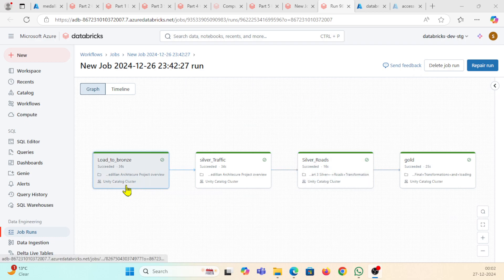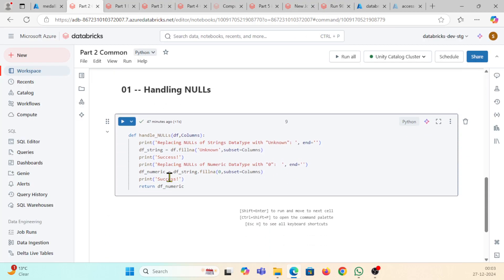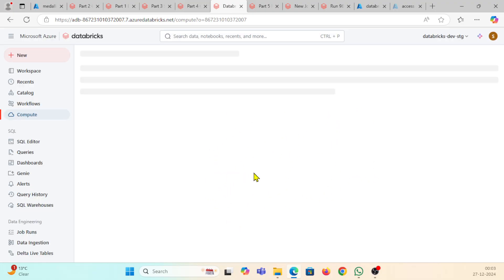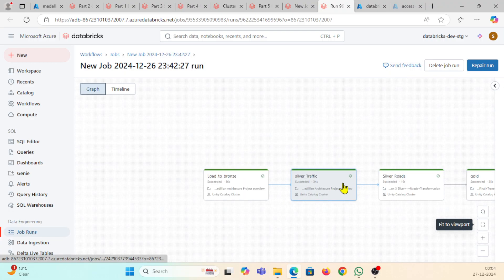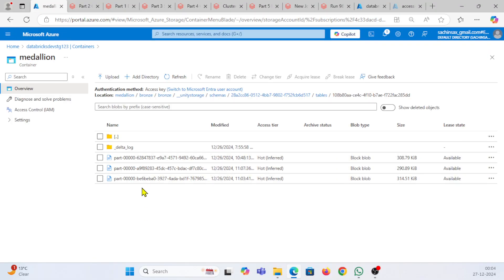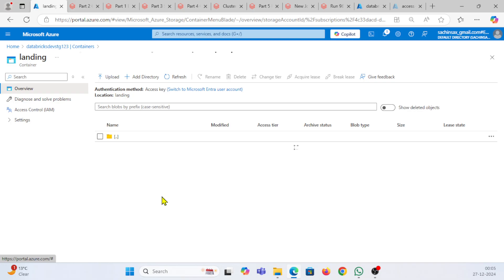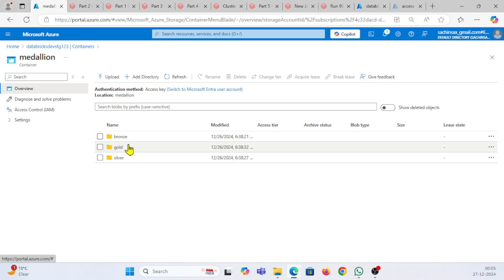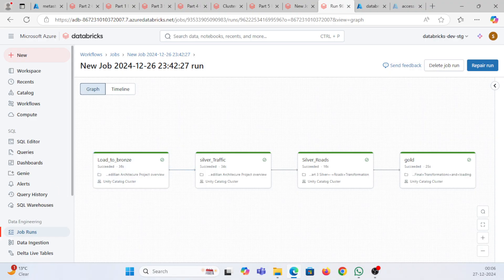Day 12 Part 1: Medallion Architecture: Project overview Hands-on Azure Databricks for Data Engineers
This video will explain about Medallion Architecture which is about the Bronze, Silver and Golder=n layer. So, data engineering is all about quality.

Don't miss out on this opportunity to excel!
🚀 **Course:** Master Azure Data Engineering
📅 **Last Date:** 15 Jan 2025

Don't miss out on this opportunity to upscale your skills and dive deep into the realm of data engineering! Reserve your spot now! 🎉

  The goal of the modern data engineering is to distill data with a quality that is fit for downstream analytics and AI. With the Lakehouse, the data quality is achieved on three different levels.
  On a technical level, data quality is guaranteed by enforcing and evolving schemas for data storage and ingestion.
  On an architectural level, the data quality is often achieved by implementing the medallion architecture, where the data that is flowing on through each and every layer in the medallion architecture increases the quality.

  The Databricks Unity Catalog comes with the robust data quality management, with built in quality controls, testing, monitoring, and enforcement to ensure accurate and useful data is available.
  Now with all this, let's understand and implement the medallion architecture.
  This architecture is often referred as a multi-hop architecture. Medallion architecture is a data design pattern used to logically organize the data in a Lakehouse, with the goal of increasingly and progressively improving the structure and quality of the data as it flows through each layer of the architecture.

Step 1: Create Storage account and directories
Step 2: Create Azure Databricks Resource
Step 3: Access Connector for Azure Databricks
Step 4: Add role assignment in Access Control (IAM)
Step 5: Create Metastore from Databricks Notebook
Step 6: create a dev-catalog
Step 7: Create a Compute Resource
Step 8: Create External Storages
Step 9: Part 0 Medallion Architecture Project overview
Step 10: Part 1 Project set up Creating bronze Tables Dynamically
Step 11: Load to Bronze
Step 12: Silver Traffic Transformations
Step 13: To re-use common functions and variables
Step 14: Silver - Roads Transformation

💡𝐀𝐫𝐞 𝐲𝐨𝐮 𝐩𝐥𝐚𝐧𝐧𝐢𝐧𝐠 𝐭𝐨 𝐥𝐞𝐚𝐫𝐧 𝐀𝐳𝐮𝐫𝐞 𝐃𝐚𝐭𝐚 𝐄𝐧𝐠𝐢𝐧𝐞𝐞𝐫𝐢𝐧𝐠 𝐰𝐢𝐭𝐡 𝐇𝐚𝐧𝐝𝐬-𝐨𝐧 𝐏𝐫𝐚𝐜𝐭𝐢𝐜𝐞?
🚀 𝐖𝐚𝐧𝐭 𝐭𝐨 𝐜𝐥𝐚𝐫𝐢𝐟𝐲 𝐚𝐧𝐲 𝐜𝐞𝐫𝐭𝐢𝐟𝐢𝐜𝐚𝐭𝐞?

🌟 This playlist might be helpful for in terms of learning with hands-on demo: Master key commands and techniques for real-world implementations.

✅ Day 6: Create Delta Lake and Overwrite drawbacks of ADLS: Master Azure Databricks for Data Engineers Day 6

✅ Day 3: Magic commands and DBUtils in Databricks -Master Azure Databricks for Data Engineers Day 3

🔥 Key Highlights:
Learn step-by-step how to work with Azure Data Lake Storage (ADLS) and Delta Lake in Databricks.
Understand file formats like Parquet and Delta, schema evolution, and versioning.

🎯 **Don’t Forget to**:
👍 Like if this guide helps!
🔁 Share with your network!
📥 Save for future reference!
💬 Comment your insights or questions below!

♻️ Follow Dr Sachin Saxena for more Data Engineering related posts !